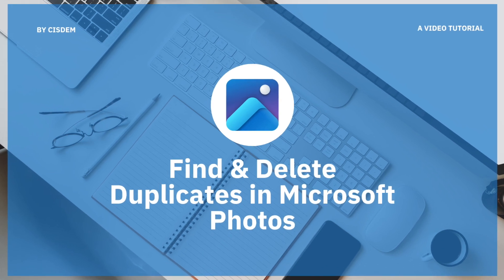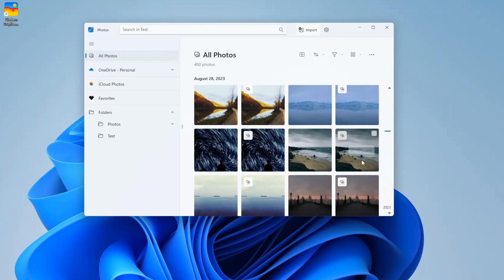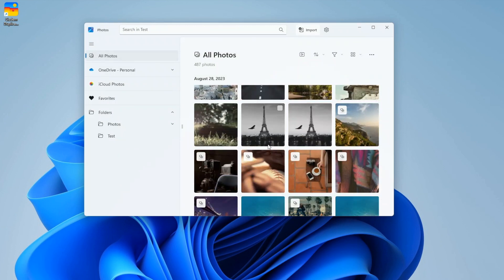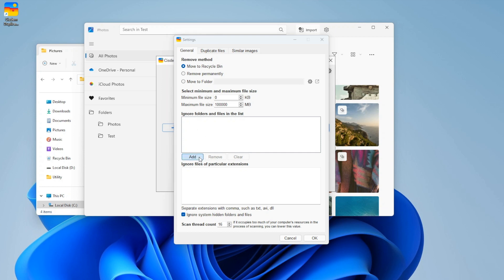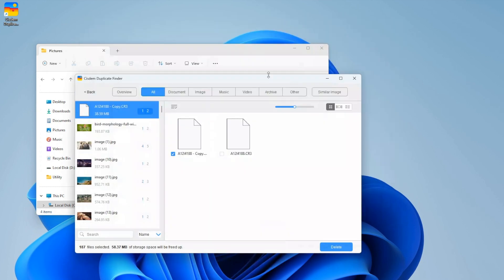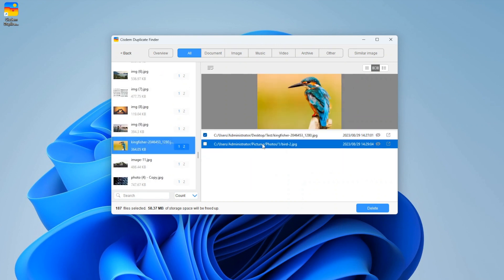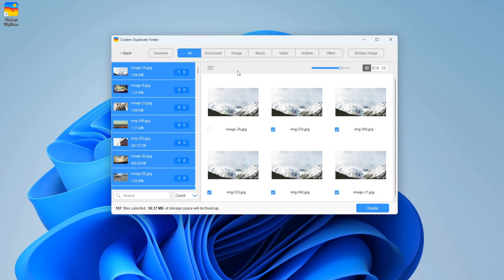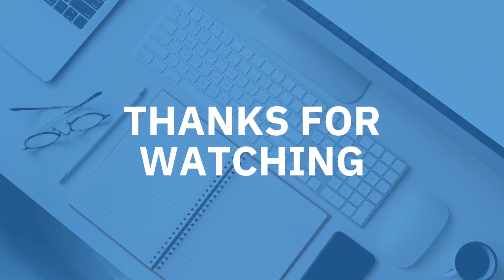How to Find and Delete Duplicates in Microsoft Photos App - The Easiest Way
This video shows you how to automatically find duplicates in Microsoft Photos and remove unwanted duplicates with a click.

Step 1. Download and install Windows Photos duplicate remover. Open it.

Step 2. In Microsoft Photos' sidebar on the left, right-click the folder and choose Open in File Explorer.

Step 3. Drag the folder into the duplicate remover. Click Scan.

Step 4. When the scan is complete, view and preview the duplicates.

Step 5. Select unwanted Microsoft Photos duplicates for deletion.

In addition to duplicate photos (which are exactly identical, regardless of name), the duplicate remover can find similar photos. For details, please watch this video